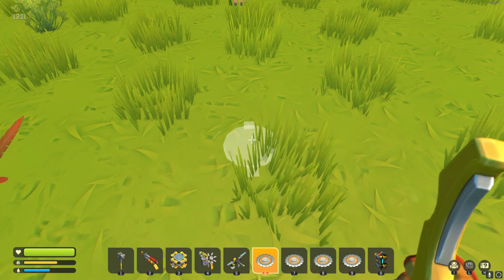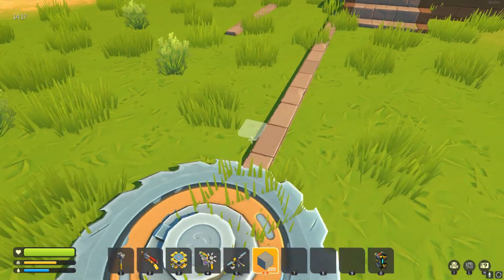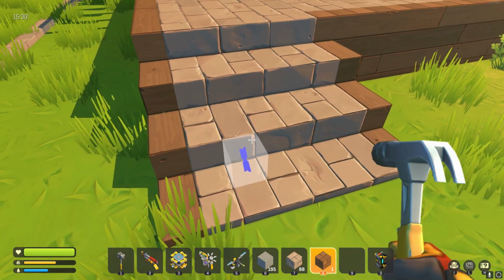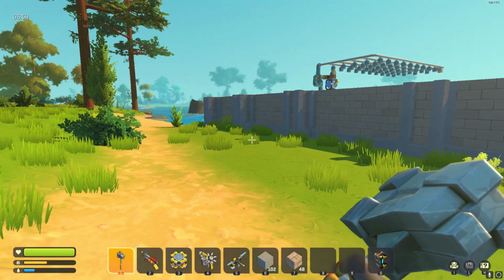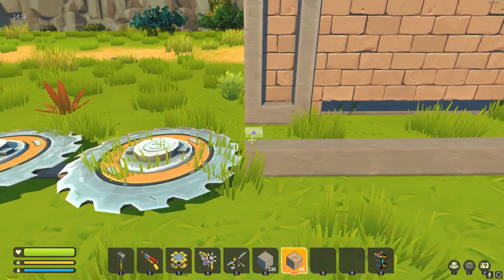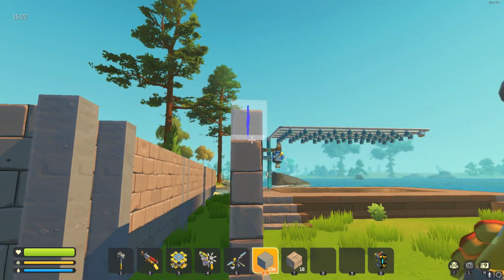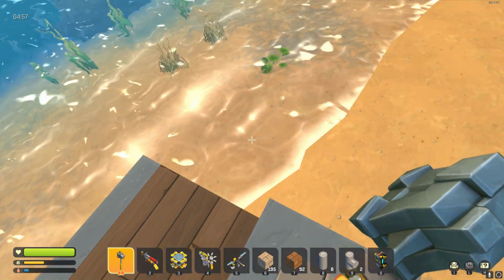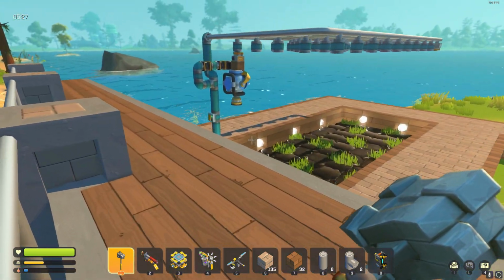WE NEED TO BUILD A WALL | Scrap Mechanic Solo Survival | Episode 7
In this episode I start work on the defences for my new base by making a wall that we will eventually put traps on. Hope you all enjoy!